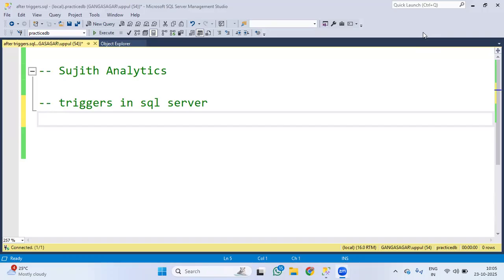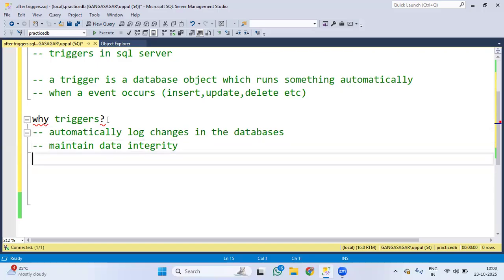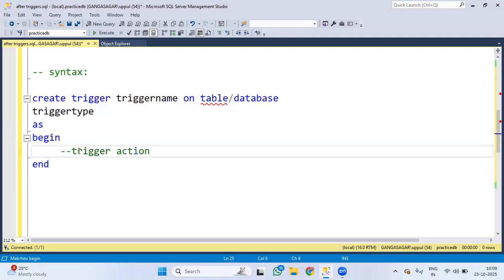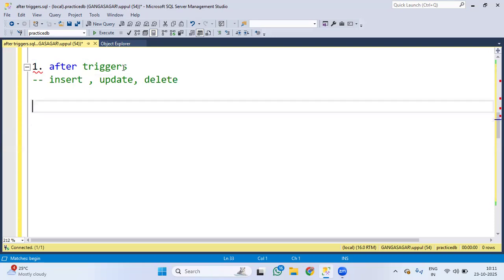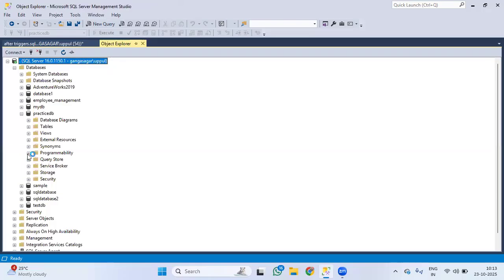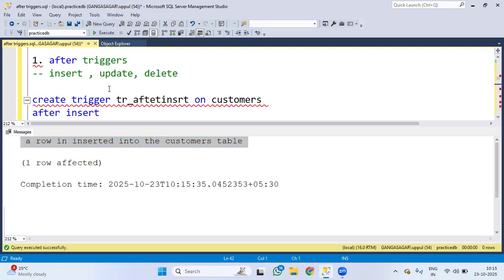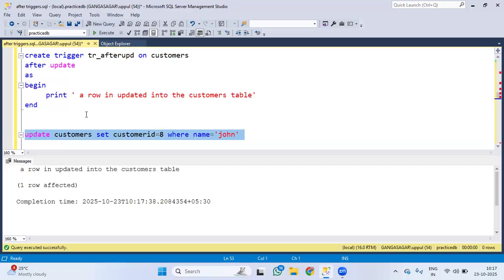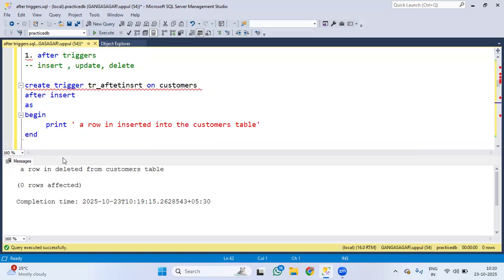SQL Tutorials | Triggers part 1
in this tutorial i have exaplained  after triggers with examples make sure to watch till the end
after insert -  responds to insert statement
after update - responds to update statement
after delete - responds to delete statement